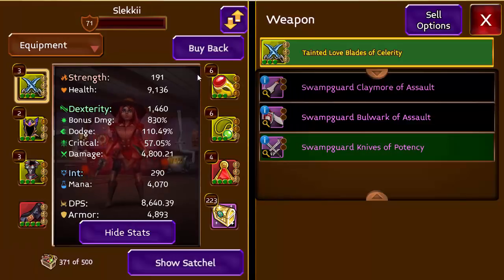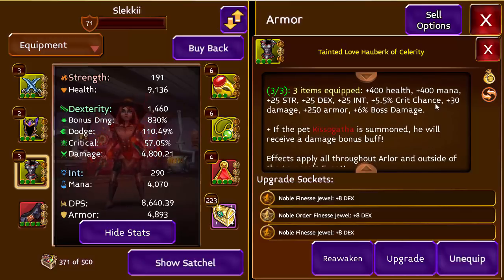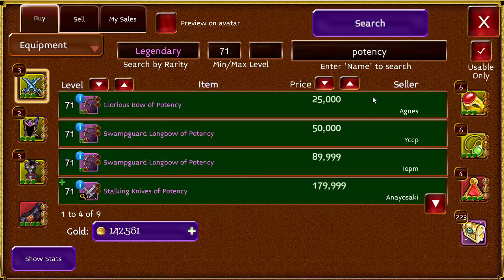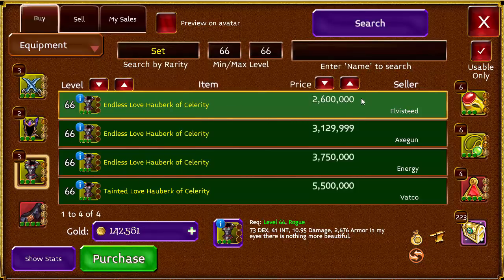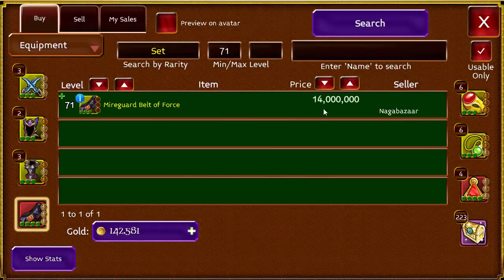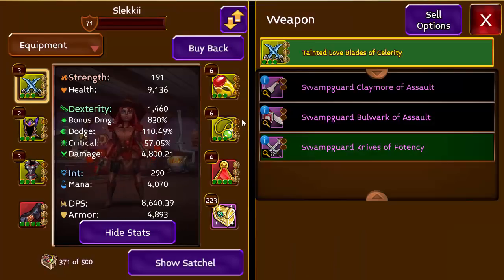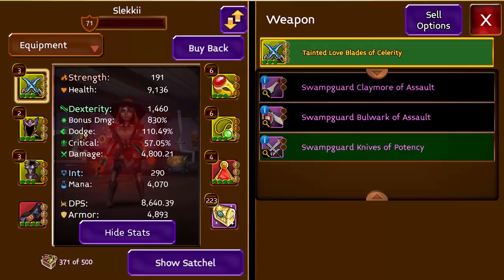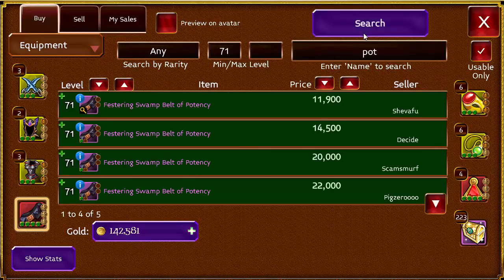Arcane Legends - L71 Rogue PvE gear